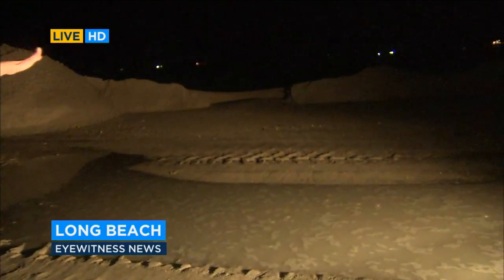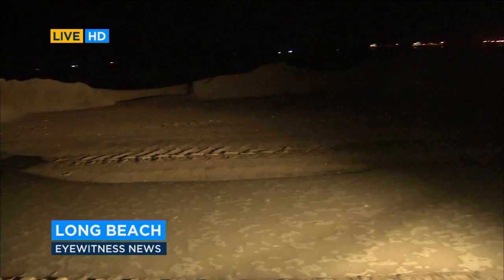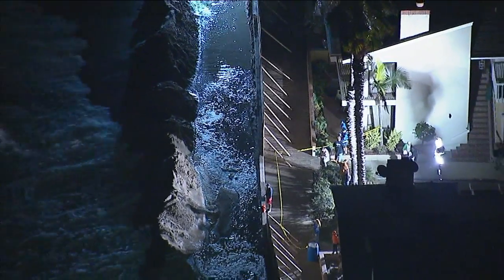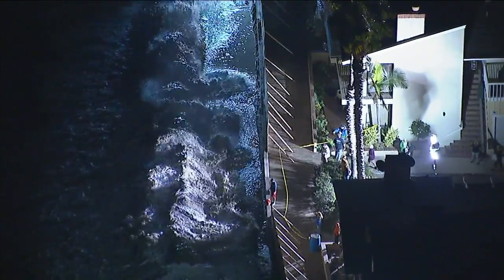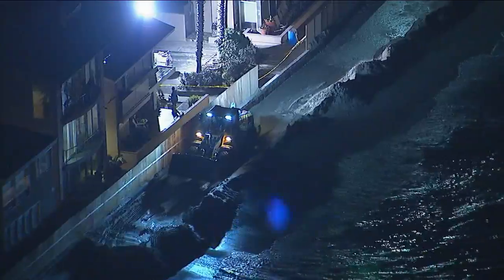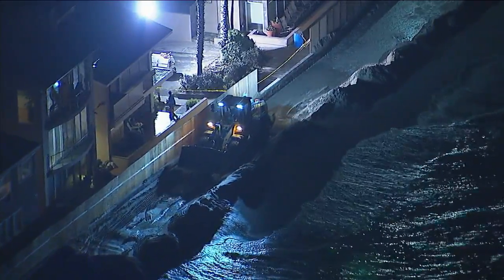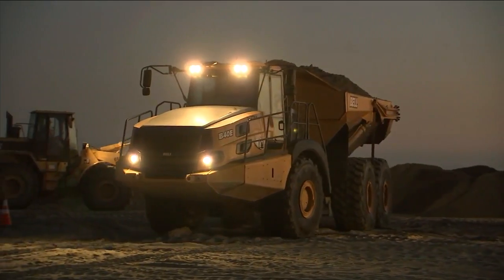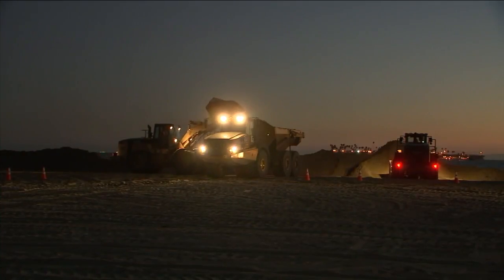Large waves cause flooding concern in Long Beach | ABC7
A high surf advisory is in effect until Sunday for Los Angeles and Ventura counties, and crews worked throughout the day to create protective berms on the beaches. Details